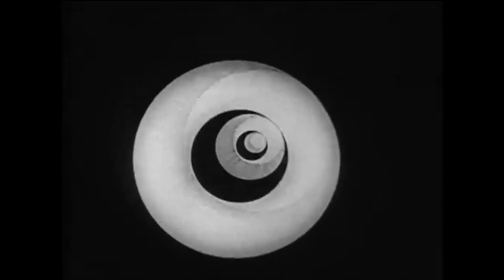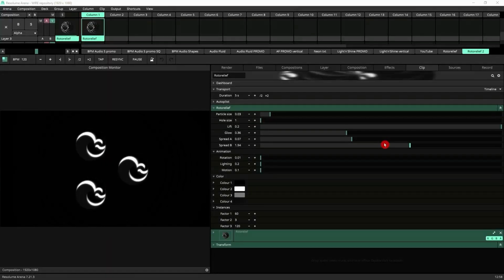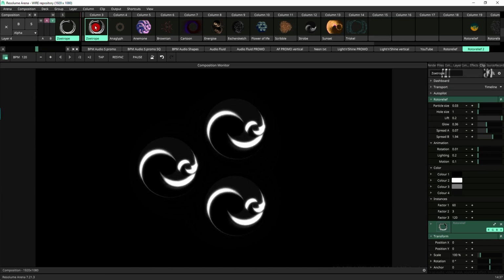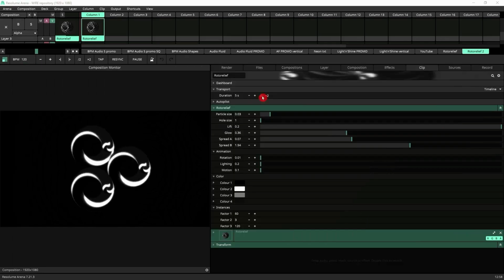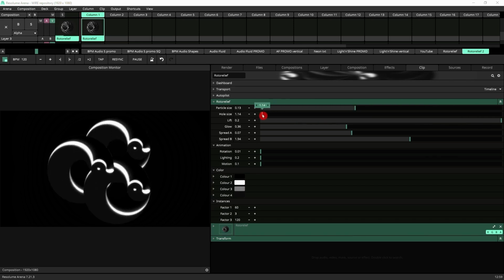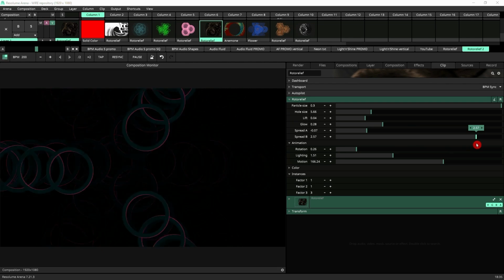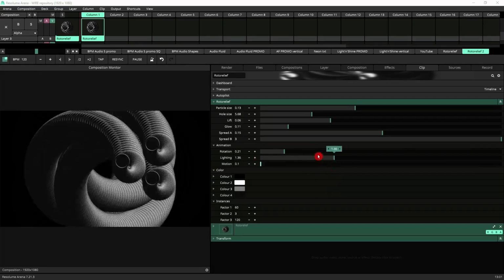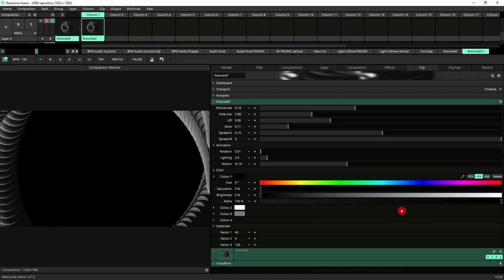Resolume Plugin: Rotorelief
This video show you how to use the Rotorelief plugin in Resolume with JuiceBar.